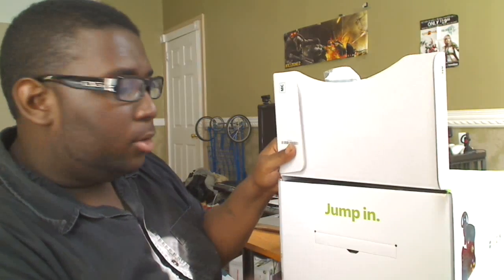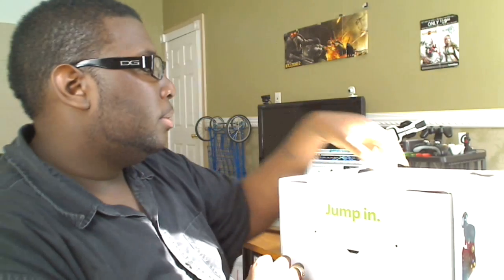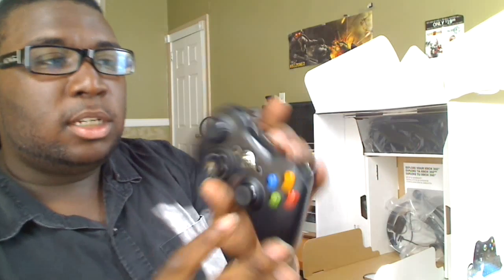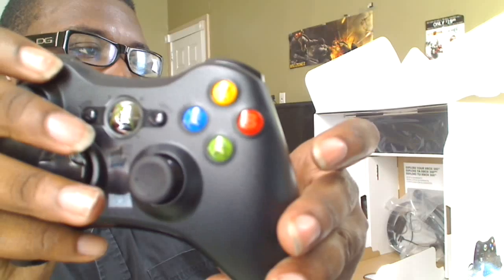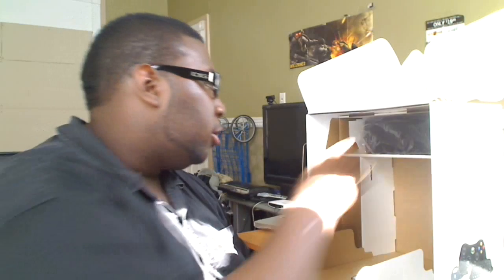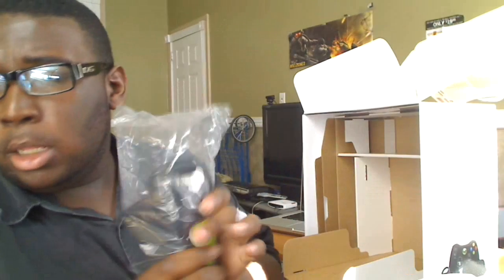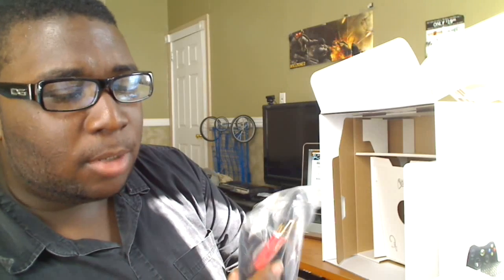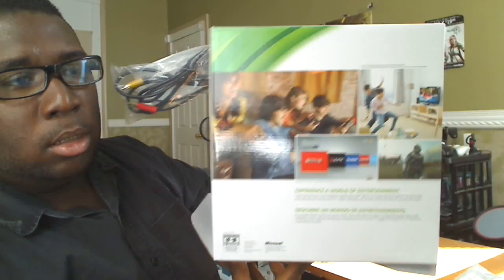Unboxing - Xbox 360 Slim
Unboxing of the NEW Xbox 360 Slim Model